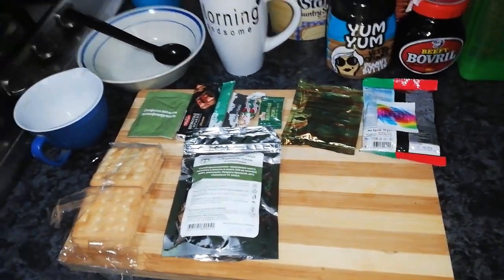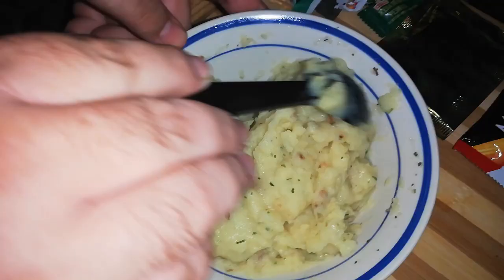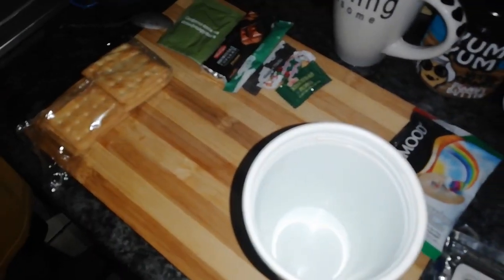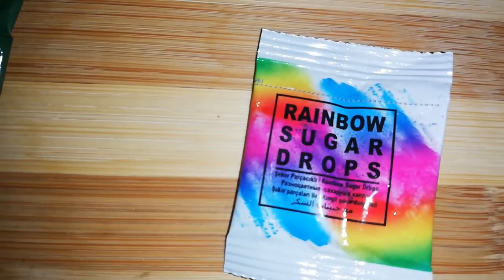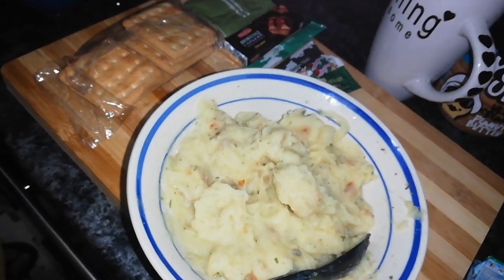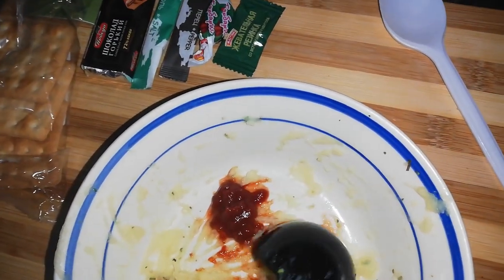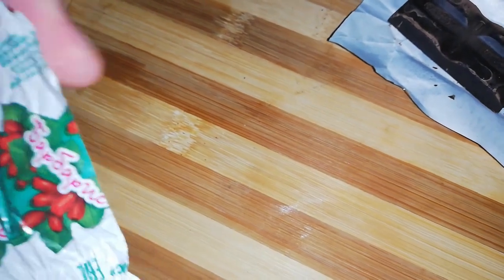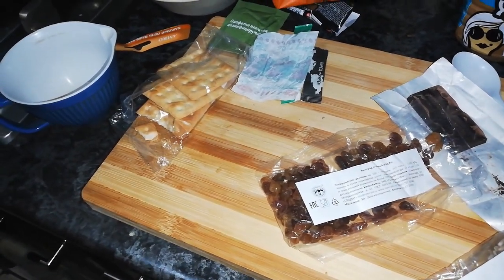Something a little Different - Russian Expeditionary MRE 1 Day Pack - Part 2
Part two of the Russian Expeditionary MRE - 1 Day Ration Pack